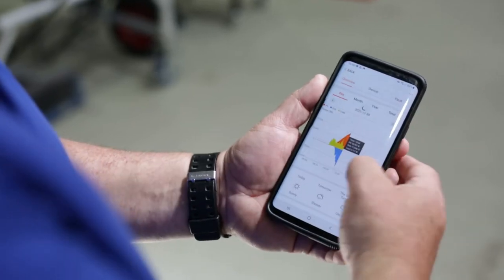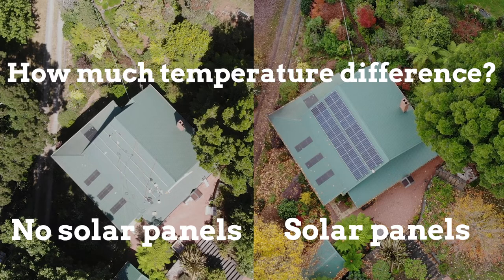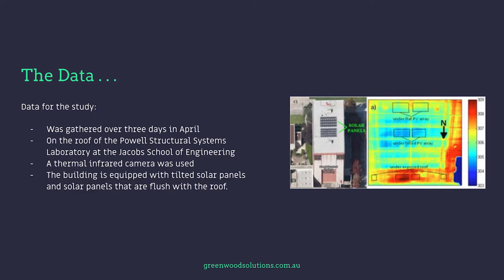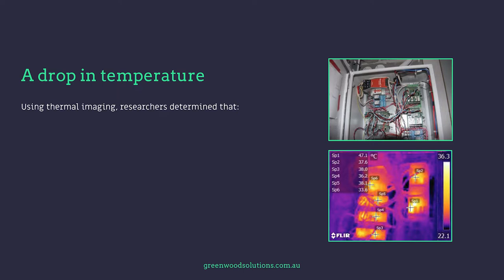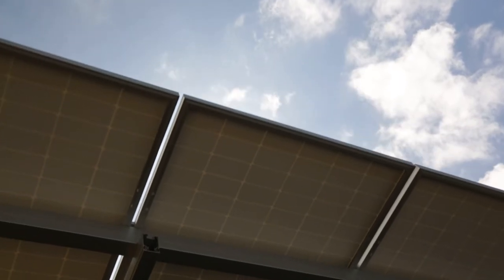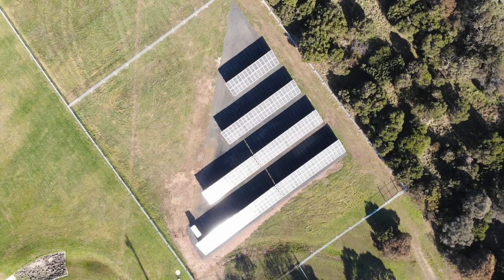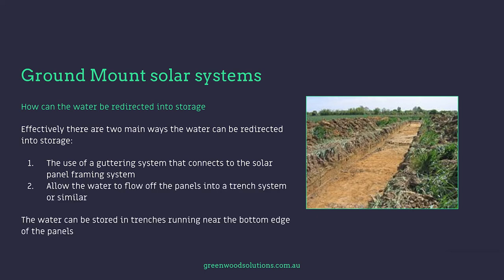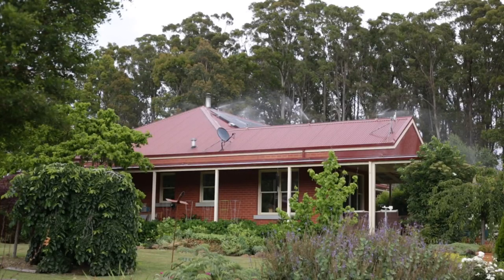Side Benefits of Installing Solar Panels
[Chapter]
00:00 Introduction
00:30 Thermal shield
01:00 Temperature differences
01:50 38% difference in temperature
02:00 The advantages of a commercial building
02:30 Thermal stability
03:00 Decrease in UV light striking the roof
03:30 Ground mount solar as a water collector
04:00 How much water?
04:30 How to redirect the water
05:00  And where does it go?

MB011CBLFZSXZMF